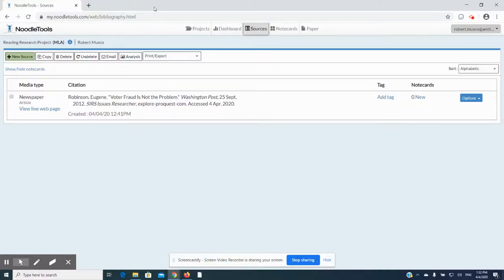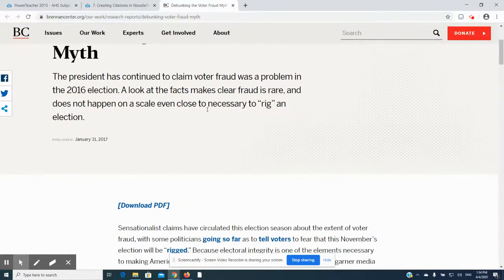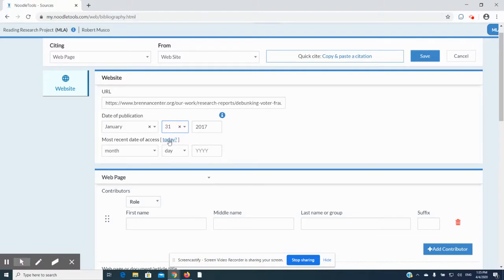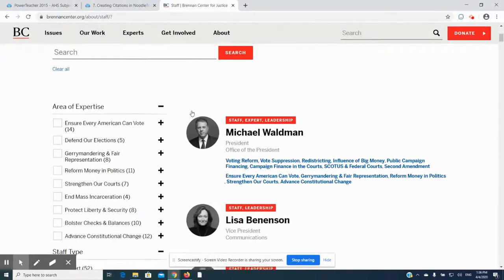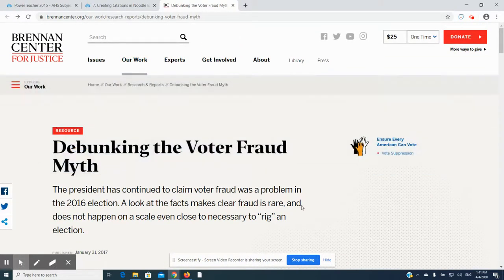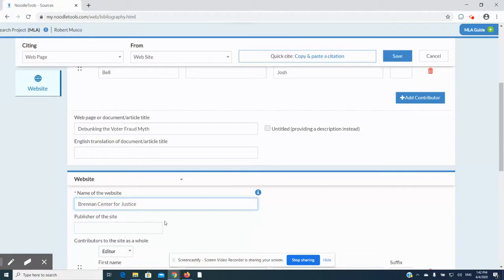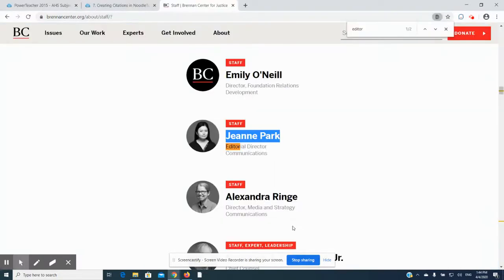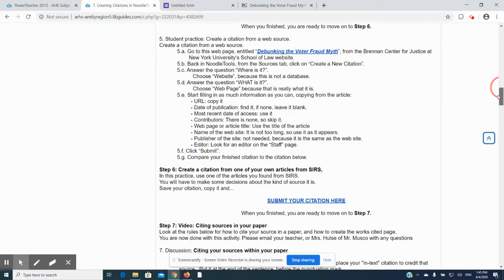Step 5. Create a citation for a web page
Steps for creating a citation for a web page in NoodleTools